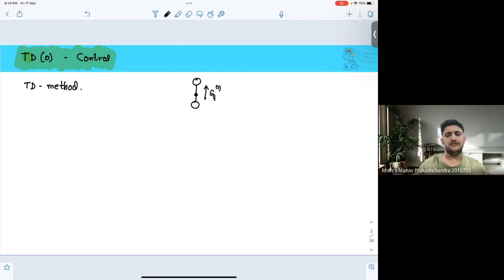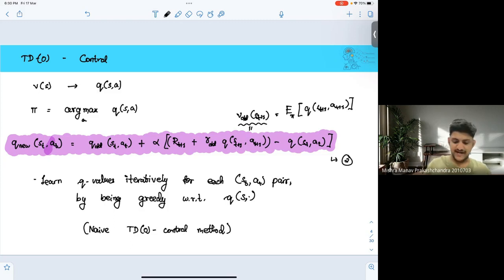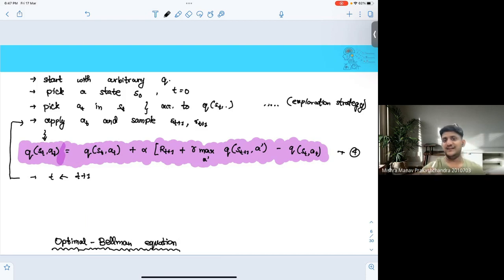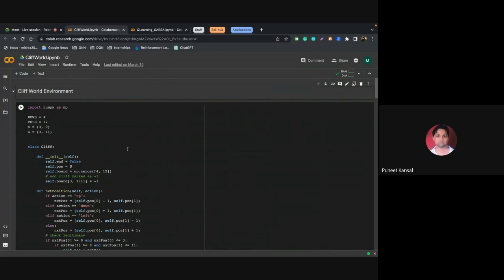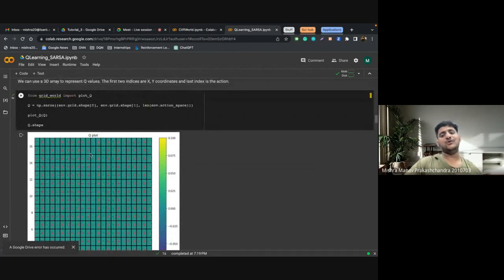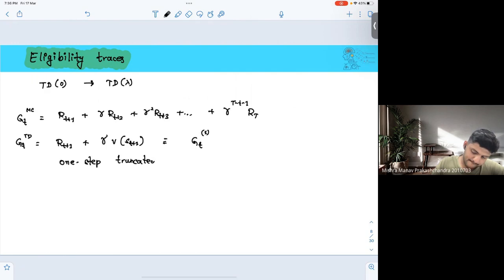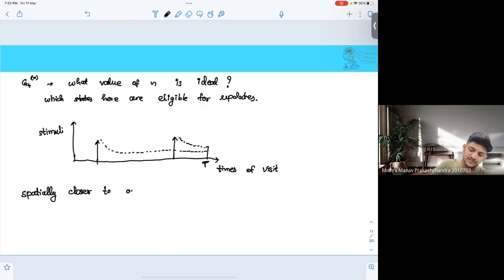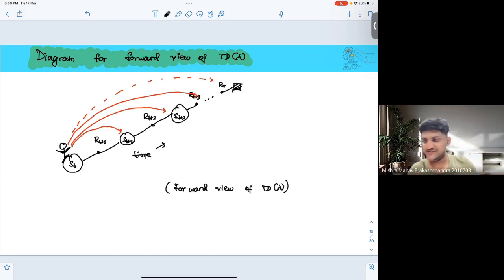Live session for the NPTEL Course on Reinforcement Learning 2023 - (Week 7)